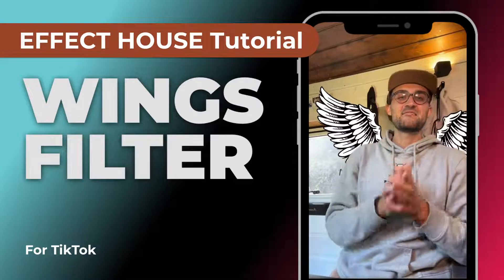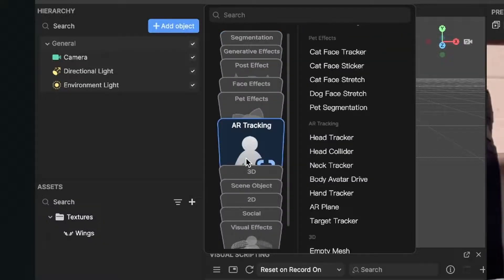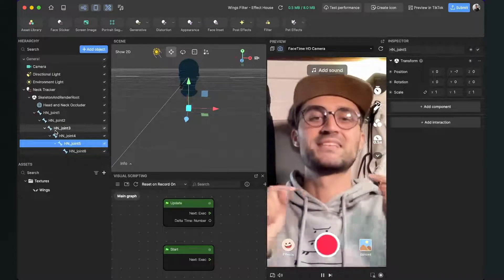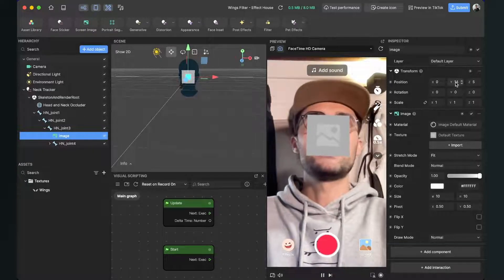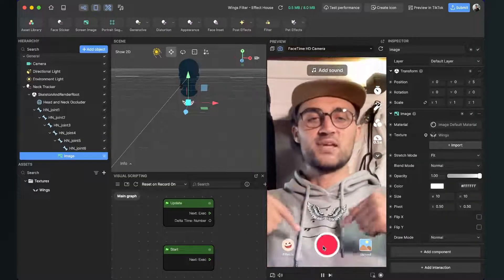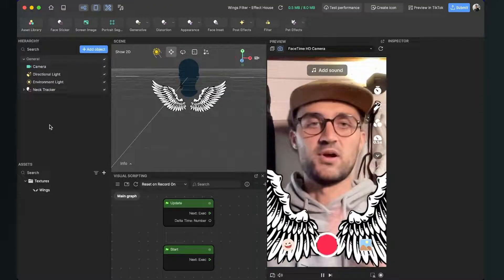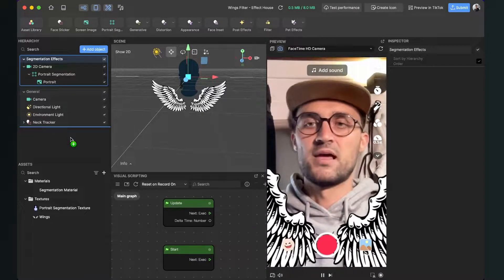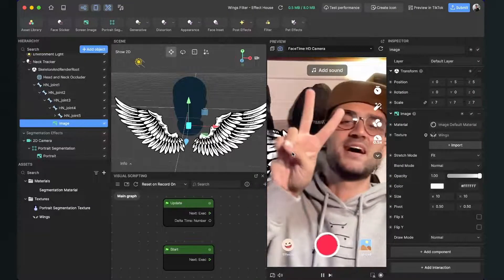Wings Filter - Effect House Tutorial! | Create your own TikTok Filter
In this Effect House Tutorial, I show you, how you can create your own Wings Filter for Effect House. AR Filter creation